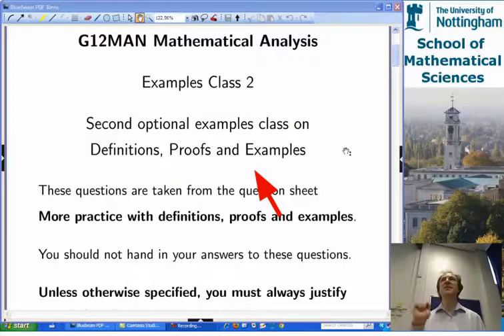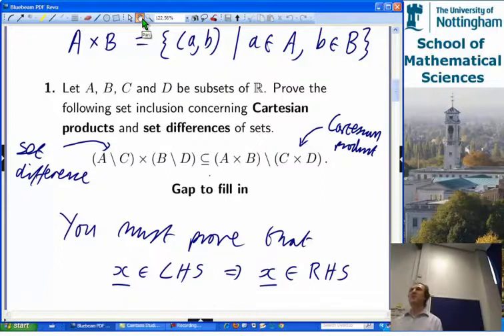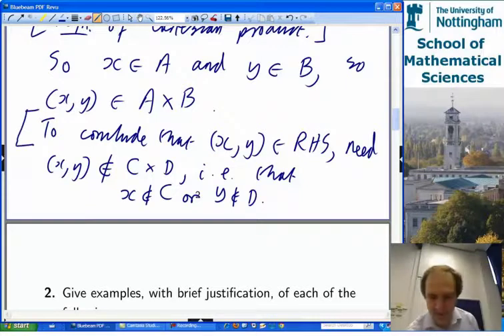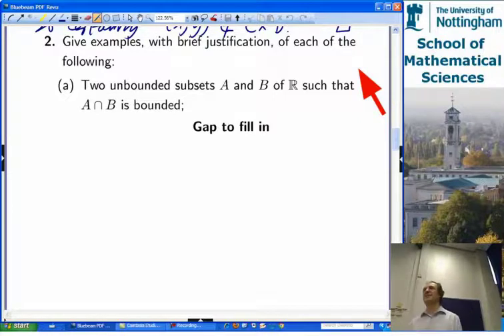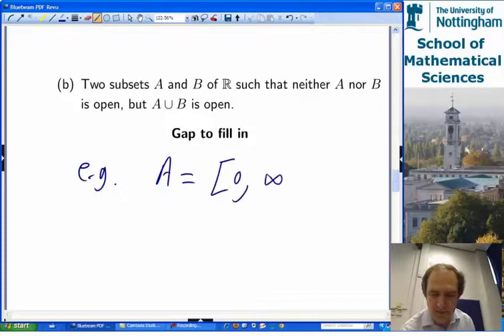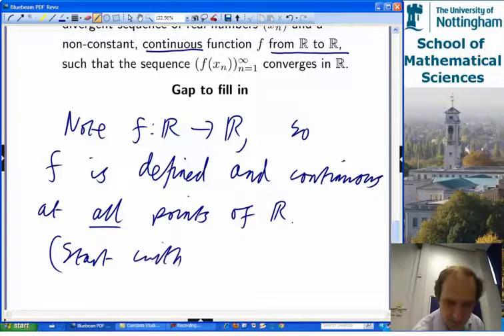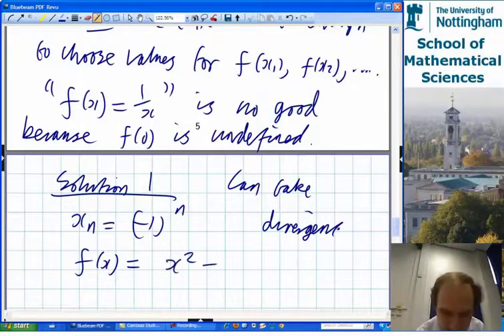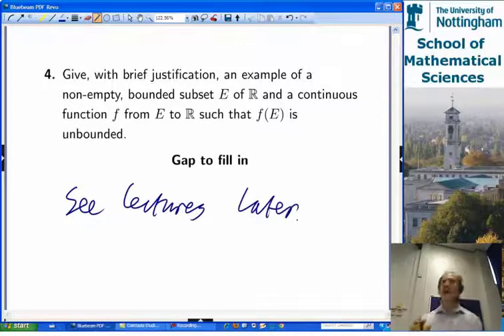Definitions, Proofs and Examples 2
Discussion of questions relating to: Cartesian products, set differences and set inclusions; bounded sets and unbounded sets; open sets and sets which are not open; continuous functions, divergent sequences and convergent sequences.